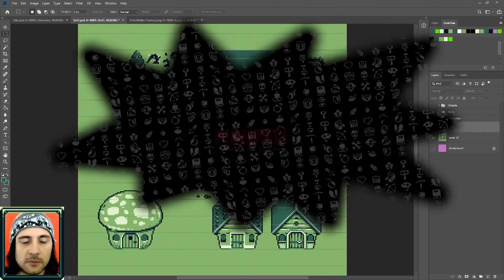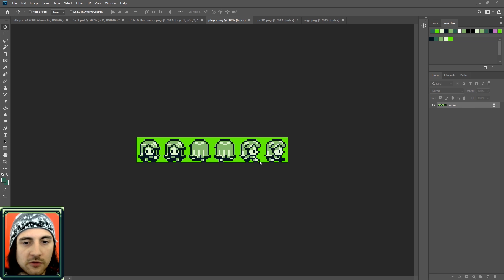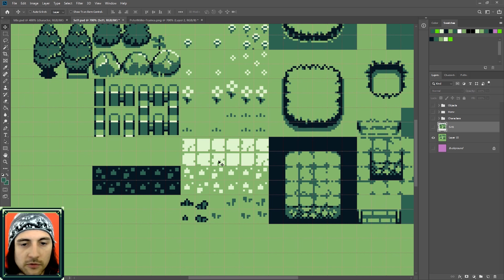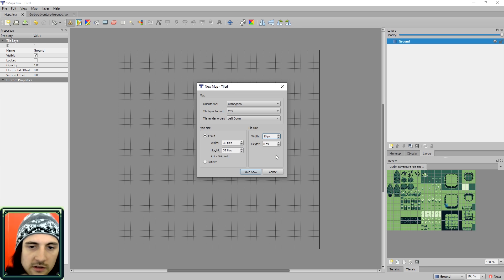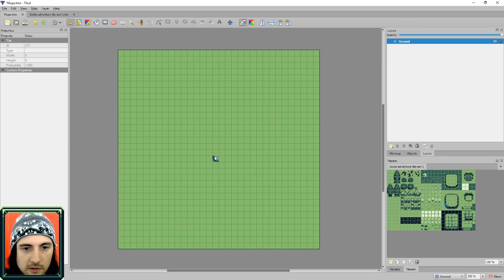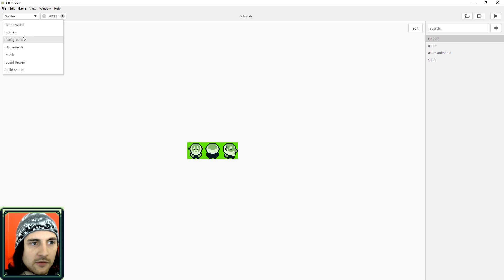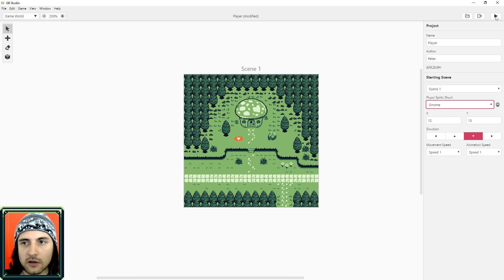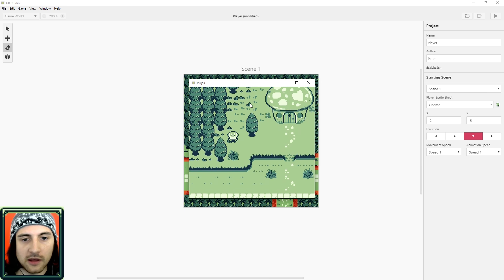GB Studio Tutorial 2: Sprites